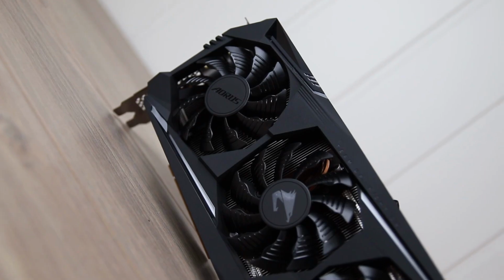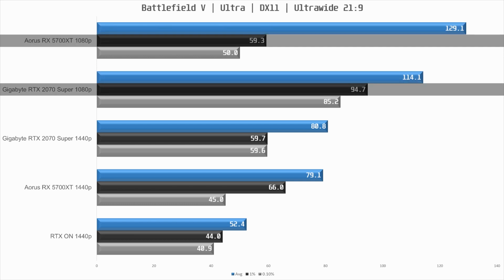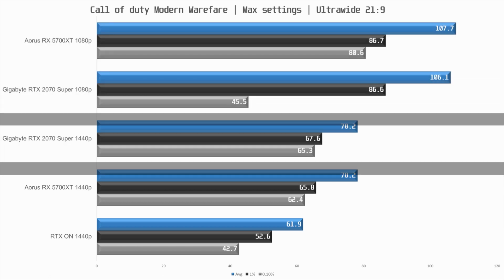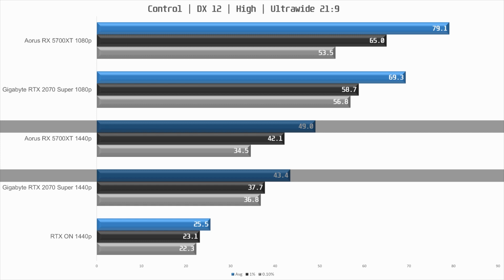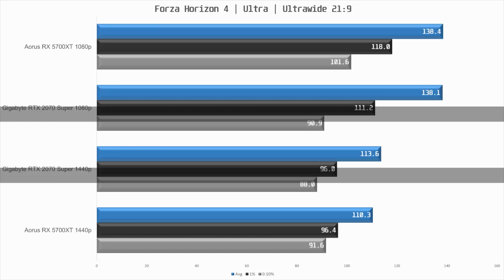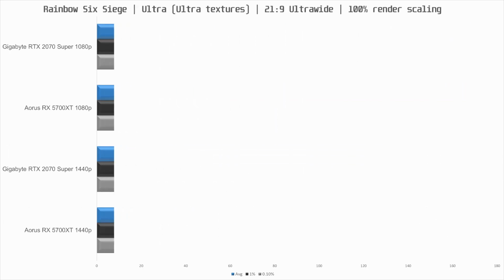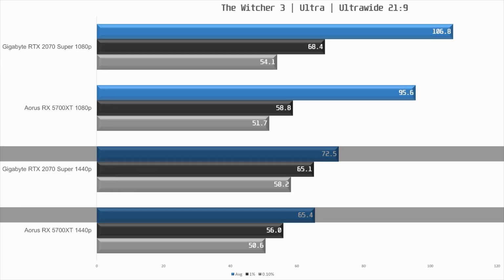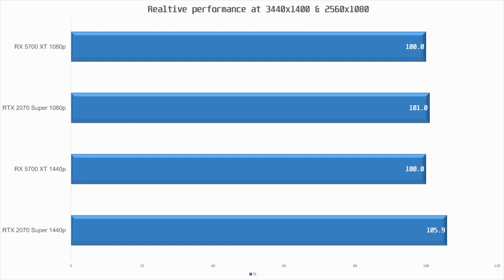RX 5700 XT vs 2070 Super at 21:9 Ultrawide | 1440p and 1080p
In this video we're looking at the performance difference between the 5700 xt and the 2070 super at the ultrawide resolution.

Test System
AMD Ryzen R5 3600
Corsair Dominator Platinum RGB 3600C18 16GB@3733Mhz 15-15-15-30
ASRock X470 Taichi Bios 3.60
Intel 660p 2Tb m.2 SSD
Corsair H115i Platinum RGB
Fractal Design Define R6